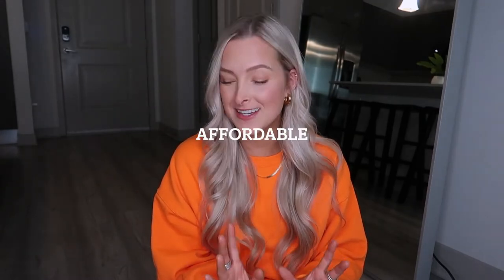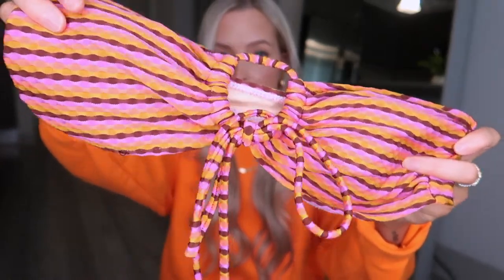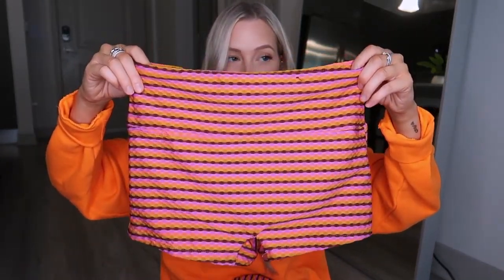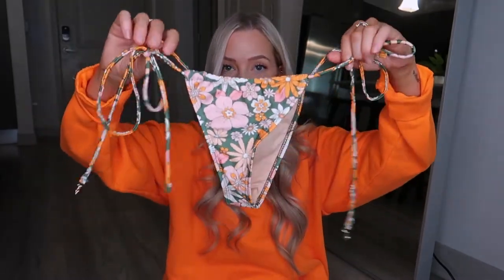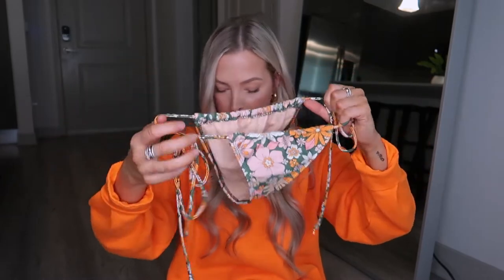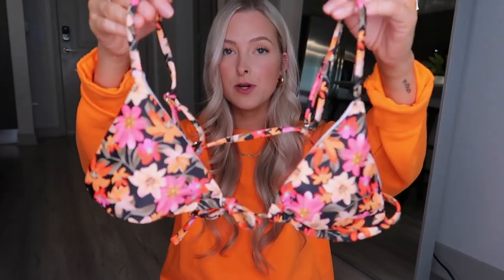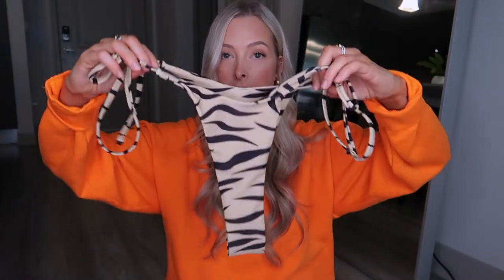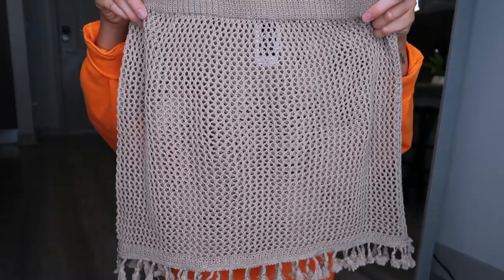AFFORDABLE BIKINI & COVER UP TRY ON HAUL super sexy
meaning
견인을 시도
n번방
발로란트
손예진
ITEMS MENTIONED:

-Cotton on Bikinis-
Retro Bikini Top (9 ways)
Retro Bikini Top Option 2
Retro Tie Bikini Bottoms
Retro Bikini Bottom Option 2
Retro Boy Short Coverup/Bottoms
Floral Bikini Top
Floral Bikini Top Option 2
Floral Tie Bikini Bottoms
Floral Bikini Bottoms Option 2

-Shein Bikinis-
Hot Pink Bikini
Floral Bikini
Zebra Print Bikini
Tassel Cover up

frequently asked:
Self Tanner I use: